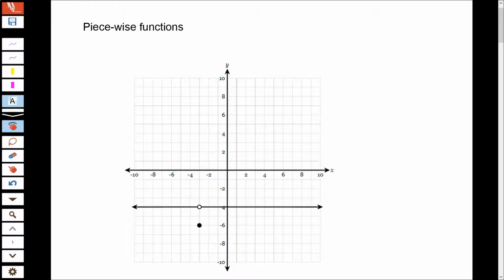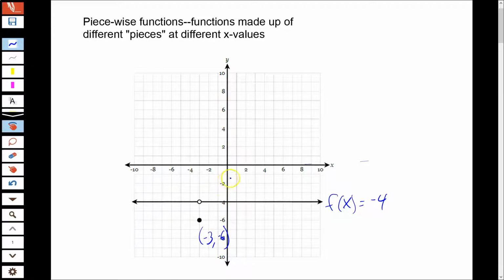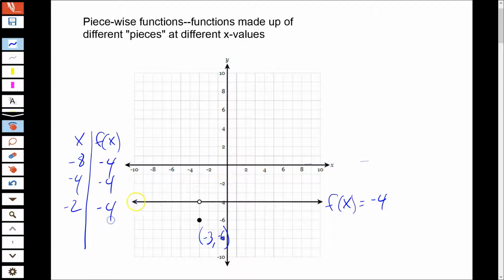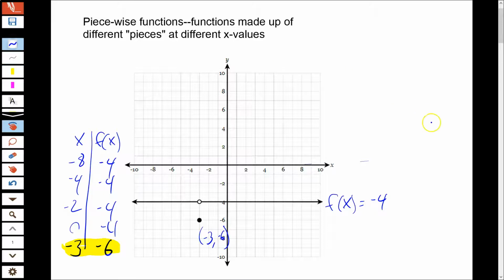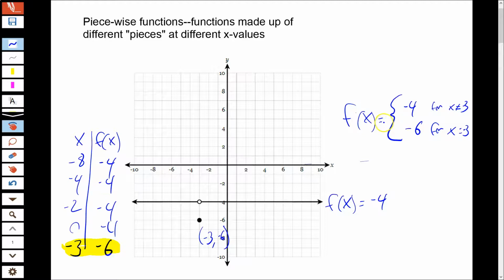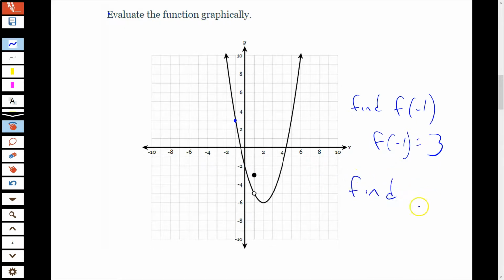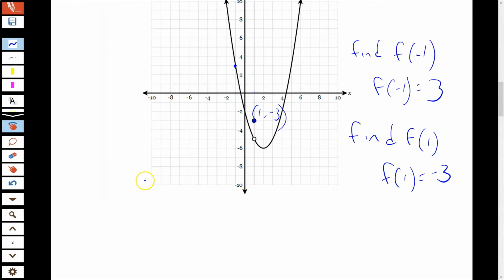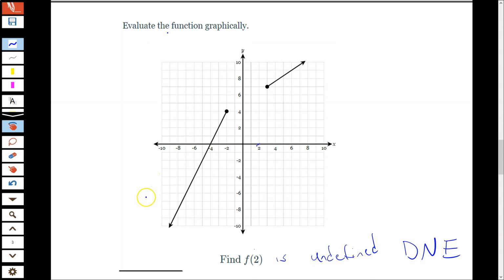PC 3.1.1 Reading Piece-wise Functions